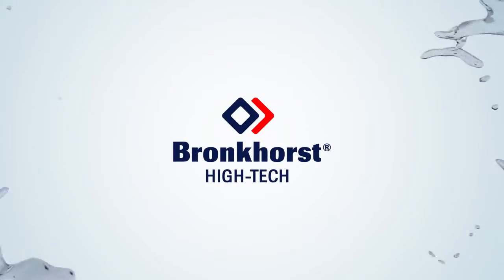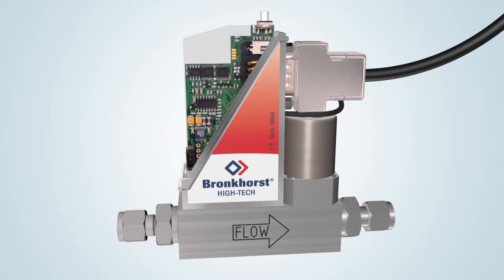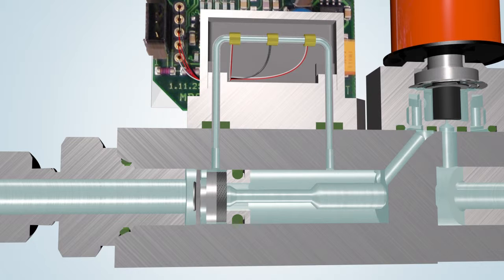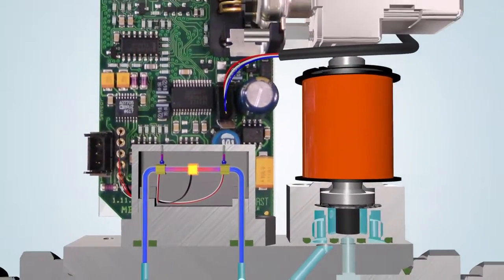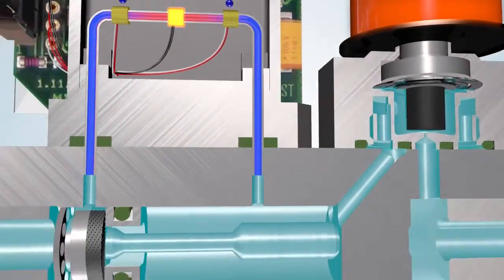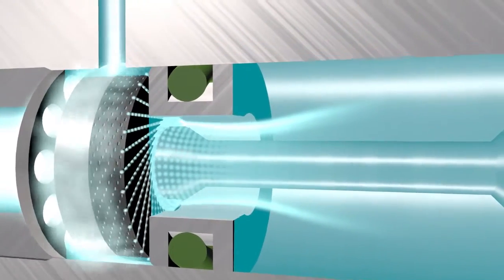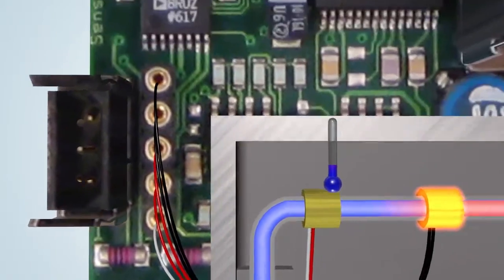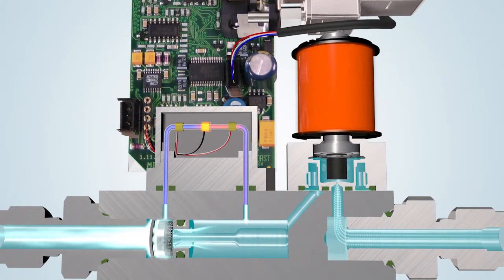EL FLOW Select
Industry leading Thermal Mass Flow Controller and Meter, available as part of our extensive range of gas, liquid and vapor instrument from Bronkhorst UK